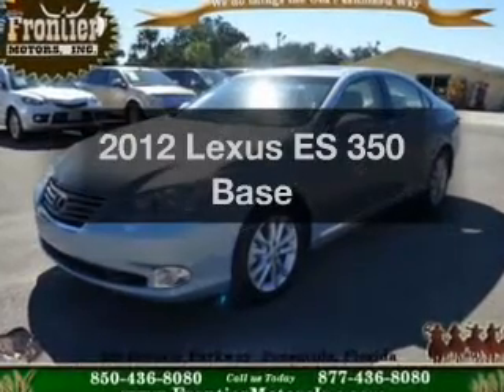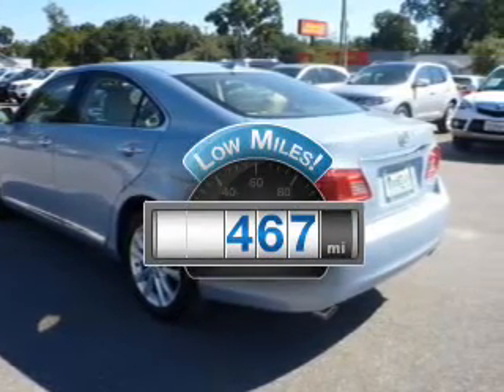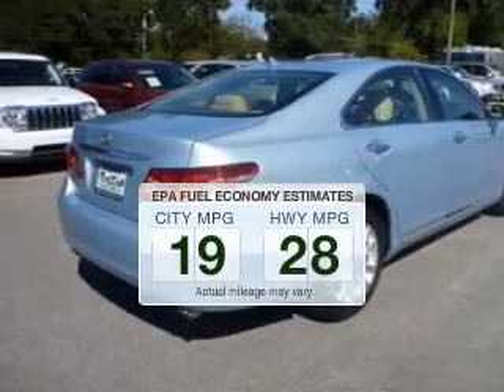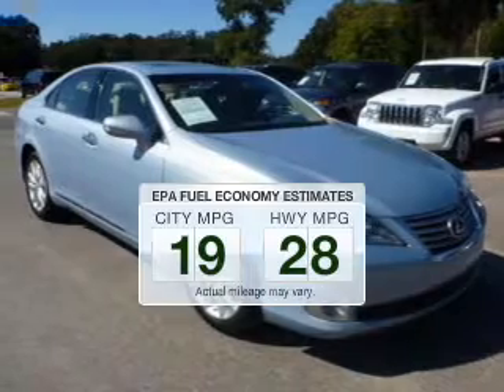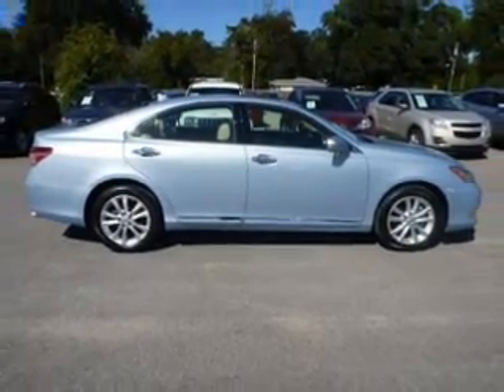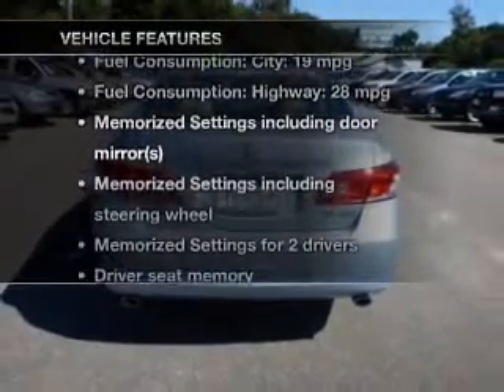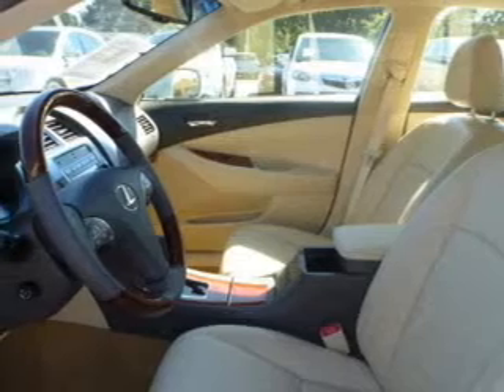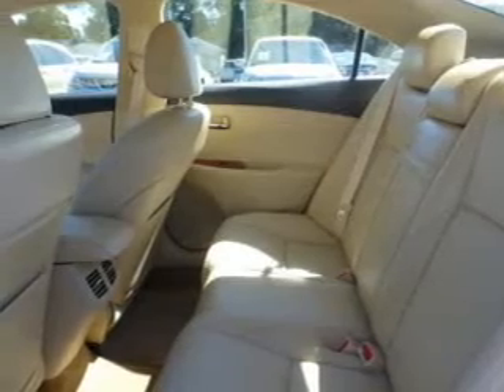2012 Lexus ES 350 - Pensacola FL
Year: 2012
Make: Lexus
Model: ES 350
Trim: Base
Engine: 3.5 liter 6 cylinder 24 valve
Transmission: 6-Speed Automatic
Color: Blue
Mileage: 467
Address:
230 Beverly Parkway